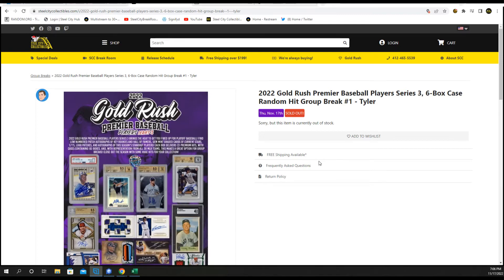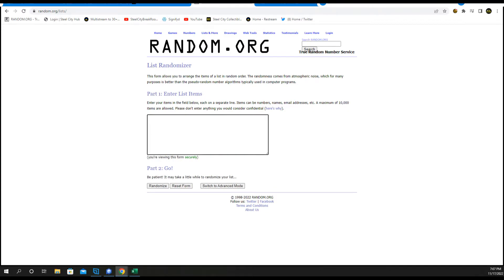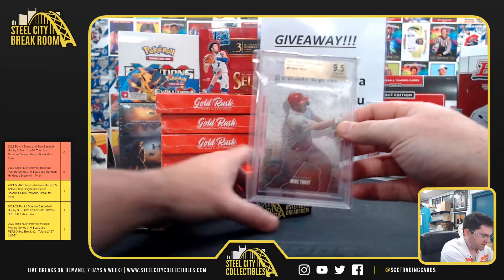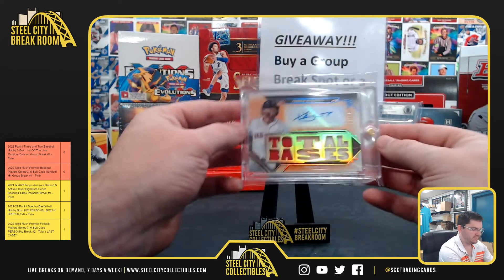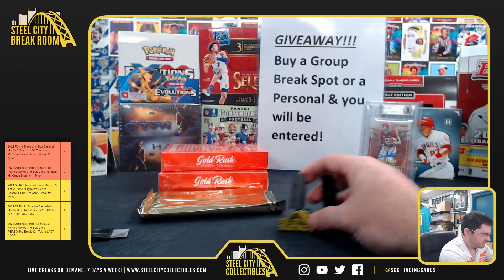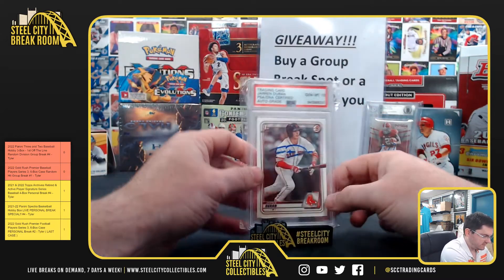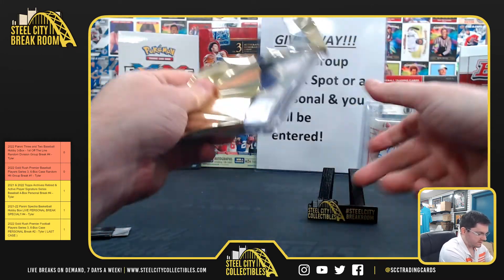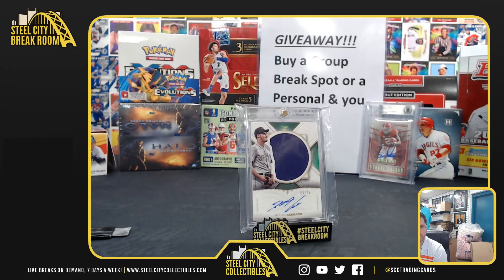2022 Gold Rush Premier Baseball Players Series 3, 6-Box Case Random Hit Group Break #1 - Tyler